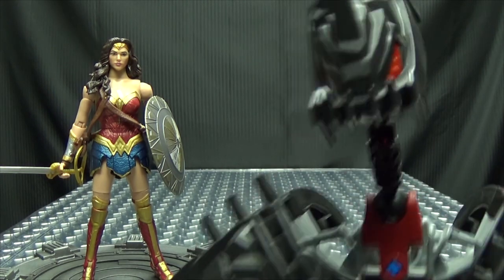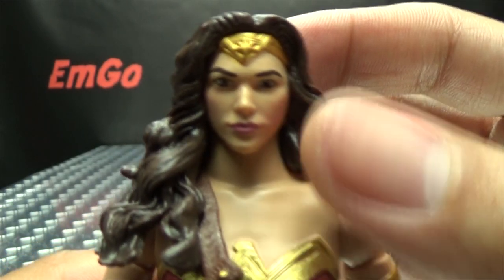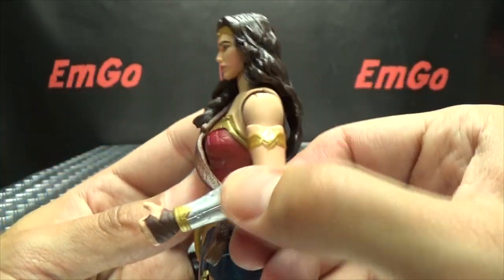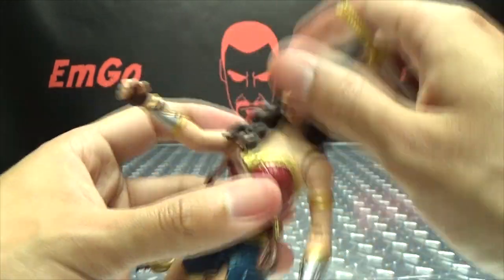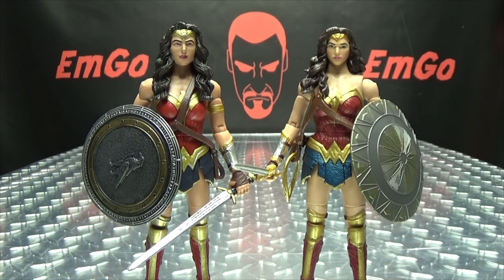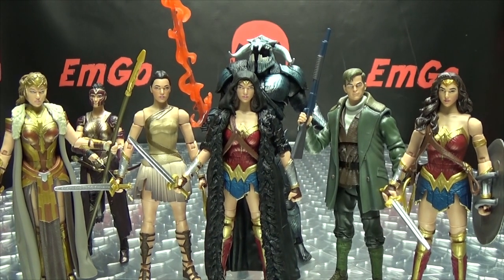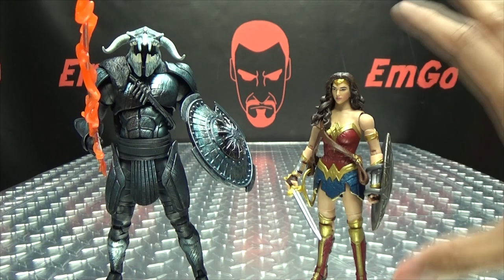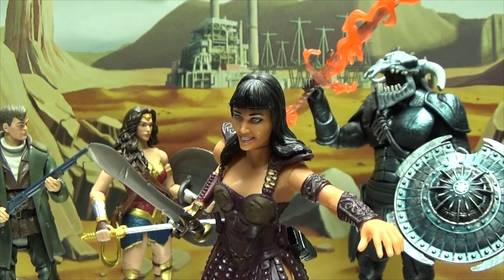DC Multiverse Wonder Woman Movie WONDER WOMAN: EmGo's Wonder Woman Reviews N' Stuff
Get Wonder Woman toys here!